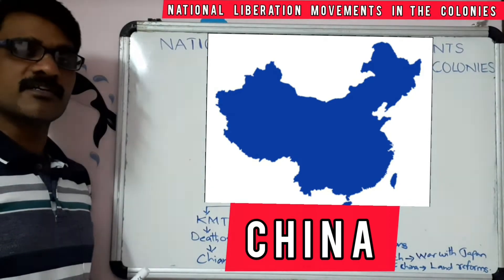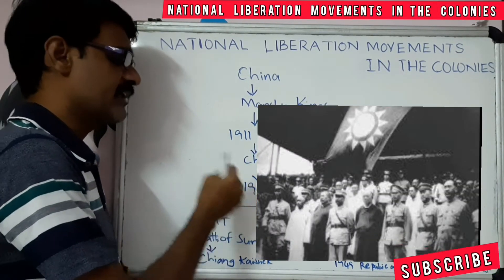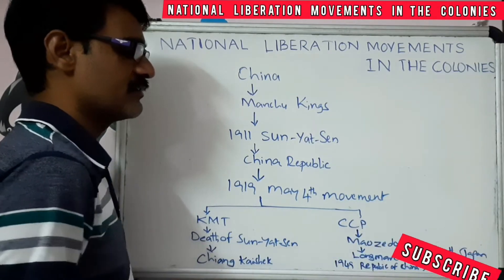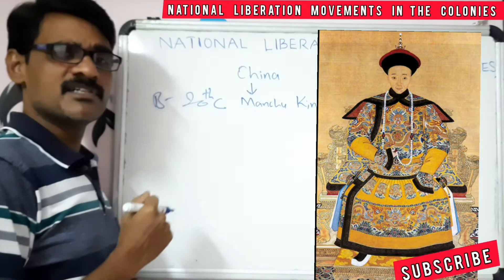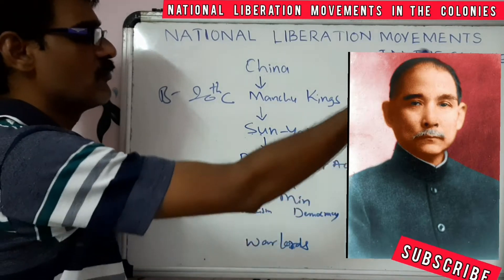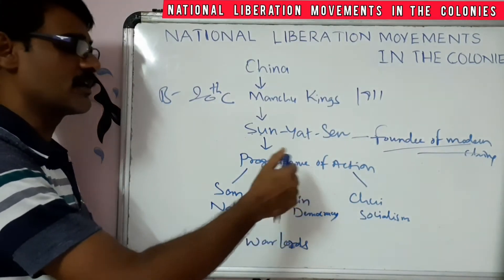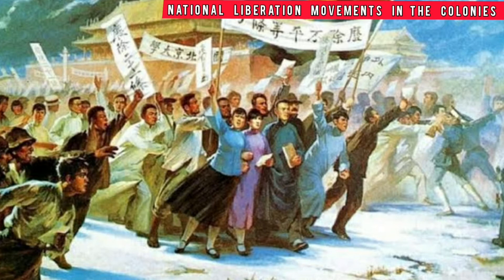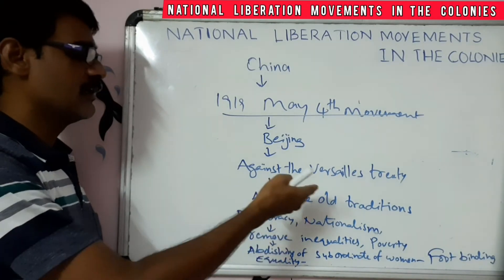National liberation Movements in the Colonies 10th class 8n English|May fourth Movement|part 1-A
National liberation Movements in the Colonies 10th class|National liberation Movements in English
National liberation Movements in the Colonies 10th class in English
Manchu dynasty
May 4th Movement
sun yat sen
Chiang kai shek
programme of san min chui etc. explained.